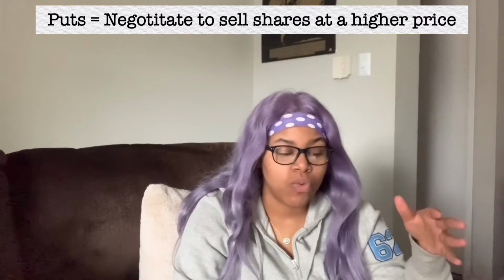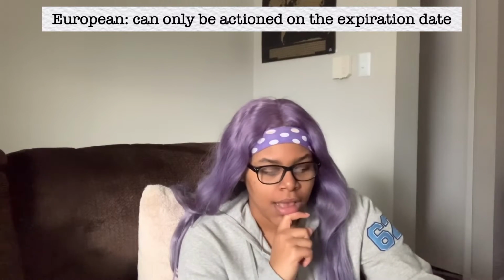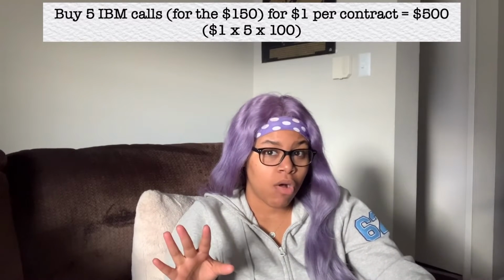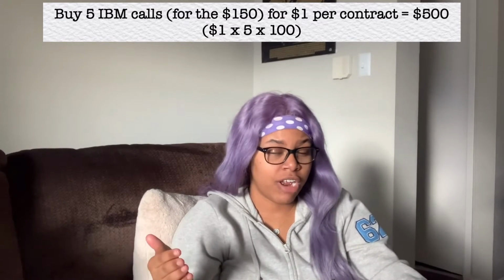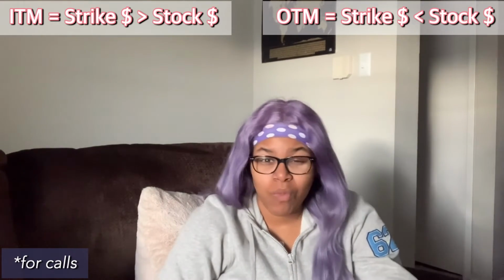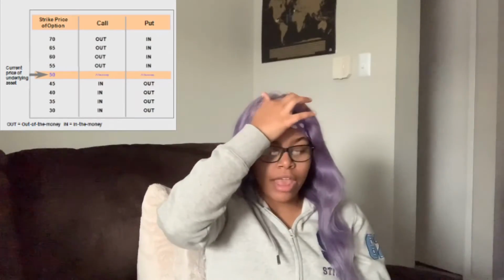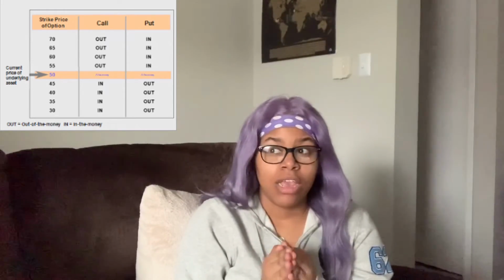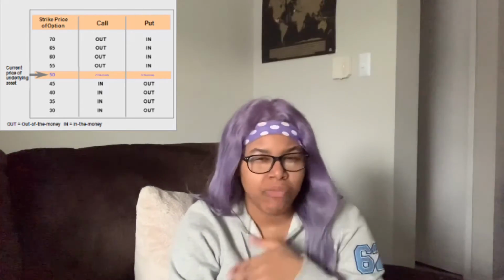Stock Options 🤑 | Naori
Welcome to my bubble! 🙂

Happening today in my bubble, we're back spreading financial literacy 🤑

We've discussed stocks & basic investing so here is a  step deeper into that world. Options can get a little tricky depending on what perspective you're looking at them from but either way the end goal is to give you a leg up when handling shares.

Whether you want a greater profit from selling shares you already own or you plan to earn more in the longer term because you had the choice to buy at a lower price options grants you different opportunities than just flat out buying/selling stocks.